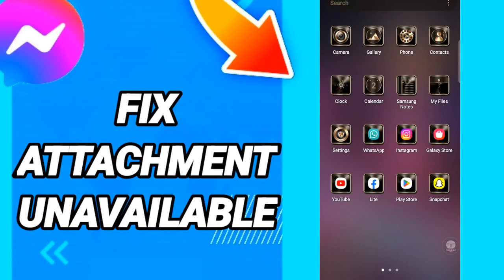How To Fix Attachment Unavailable On Messenger App